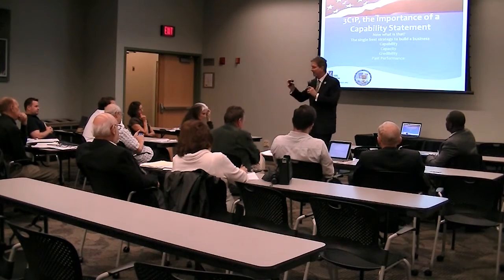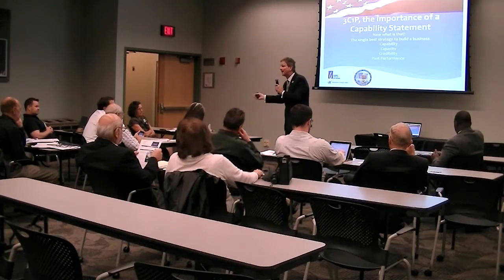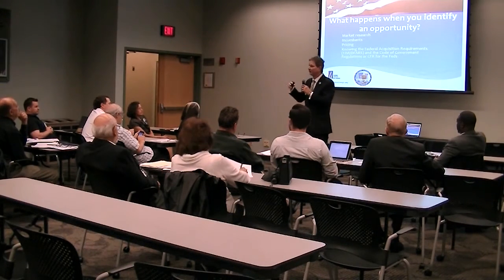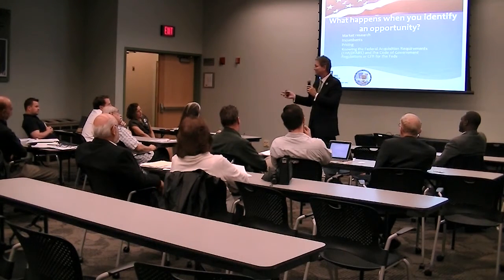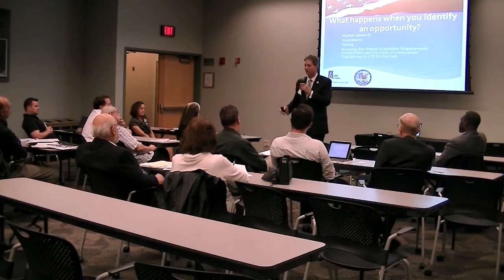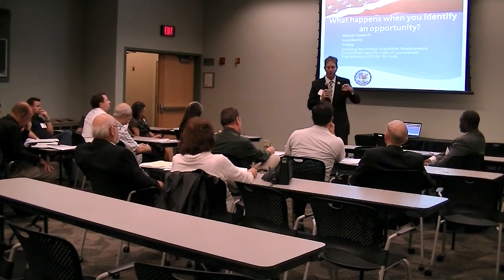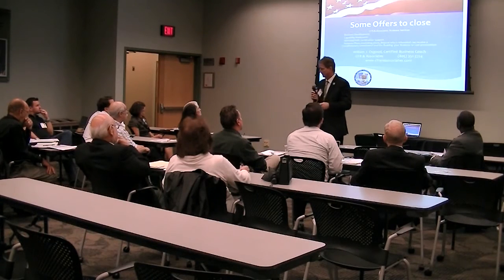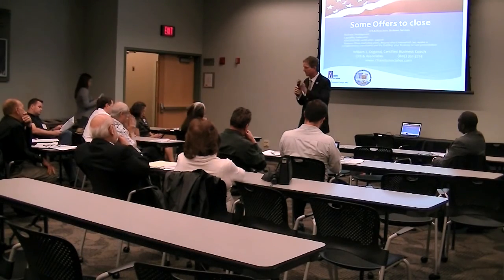William Osgood, CFR and Associates, Small Business Presentation - Part 4 of 4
Small Business presentation